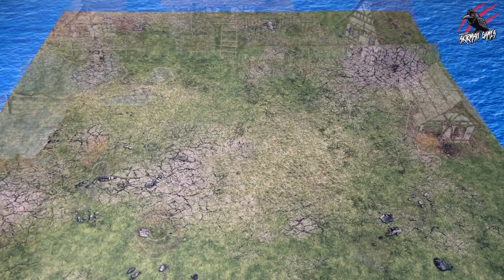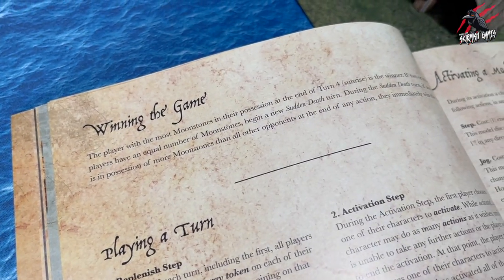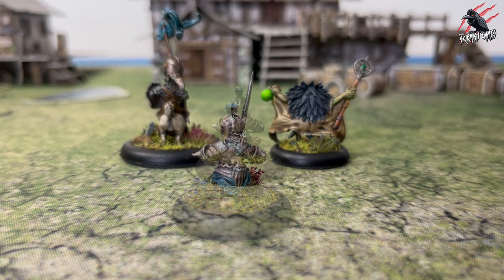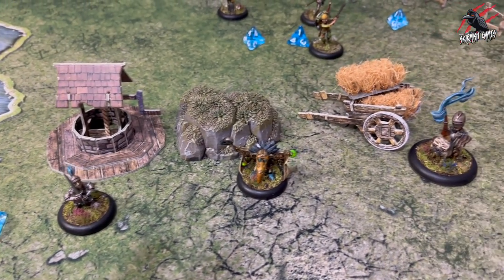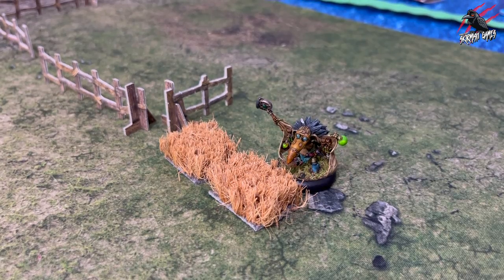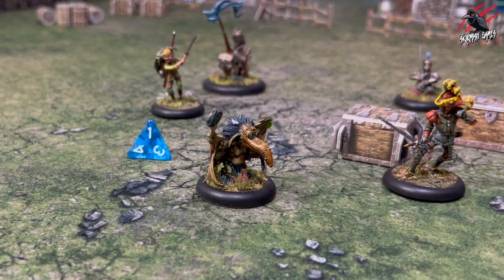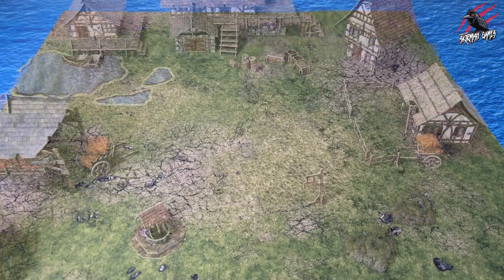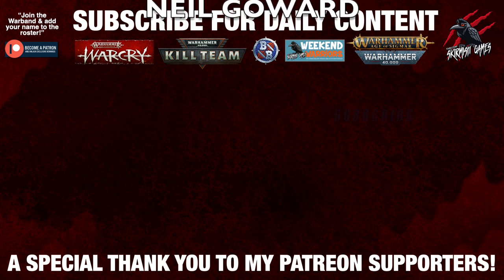HOW TO PLAY MOONSTONE - Everything You Need To Know To Play Your First Game Of Moonstone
Save 15% on the 2 Player Starter Set, Rulebook, and The Arising with this

Join me on my Facebook Group and share your pics

Timestamps:

00:00 Introduction
00:59 What you need to play
02:11 Choose your Troupes
03:00 Grow the Moonstones
04:32 Deploy Troupes (roll-off) early Bird or Initiative
05:28 How to win the game
05:58 Turns: Replenish Step 1
06:30 Turns: Activation Step 2
07:08 Turns: Discard Step 3
07:28 Who activates first?
08:14 Actions
11:05 Moving
12:15 Line of Sight and Engagement
13:15 The Arcane Deck
19:05 Terrain Rules
21:59 Cover
23:16 Falling, Jumping & Pushing
24:42 Models removed from play
25:47 Using energy outside of activation
26:38 Holding and dropping Moonstones
28:22 Making Melee attacks
36:12 Summary